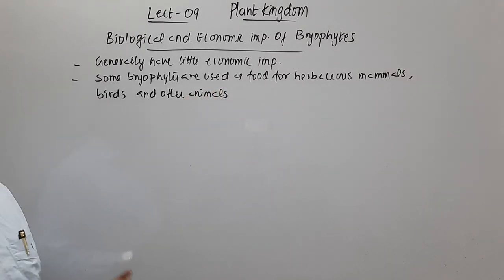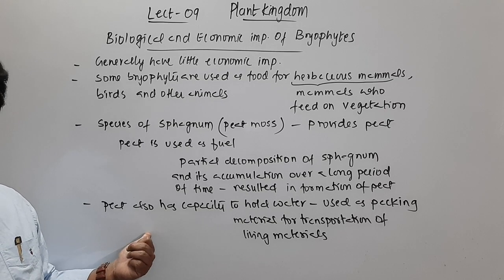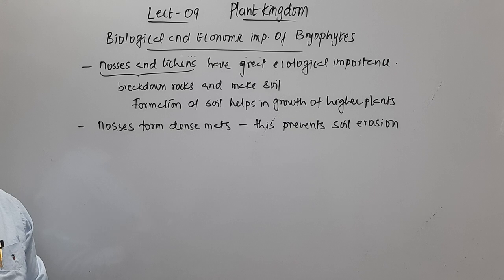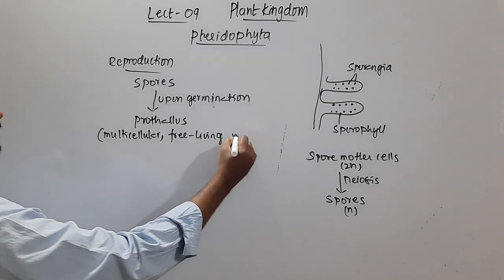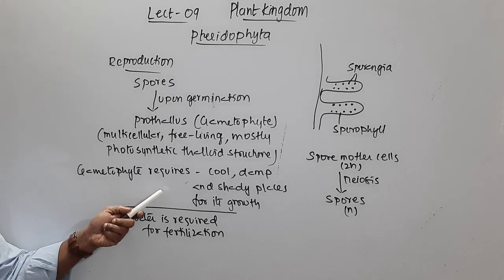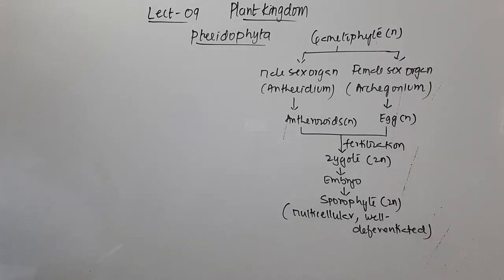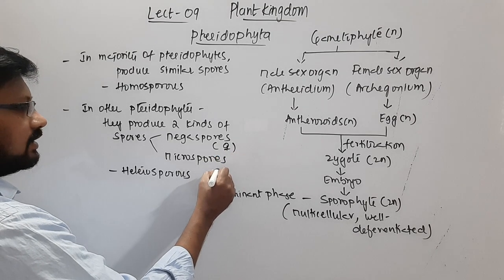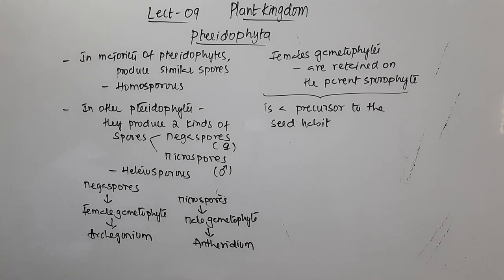LECTURE - 09 | I PUC BIOLOGY | PLANT KINGDOM | BY RAJKUMAR SIR